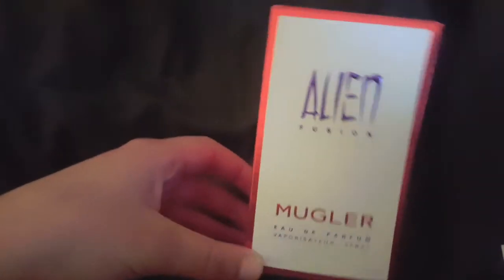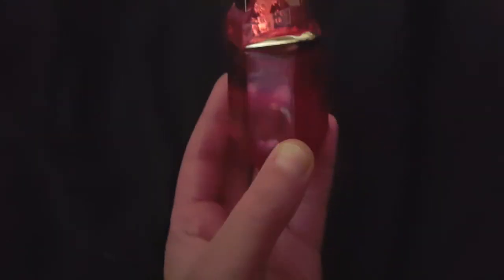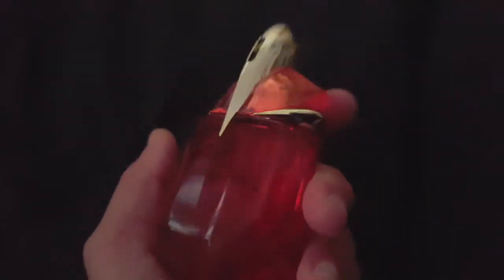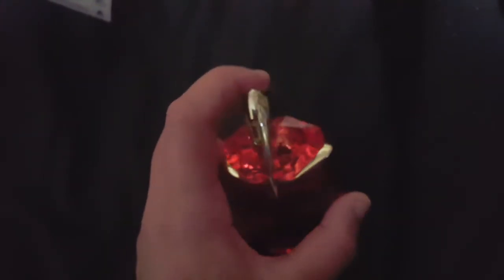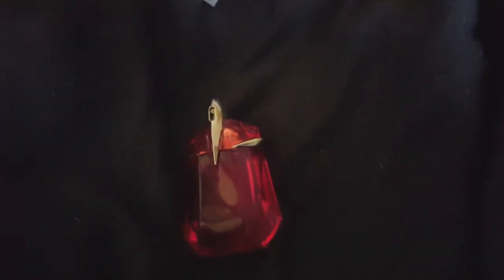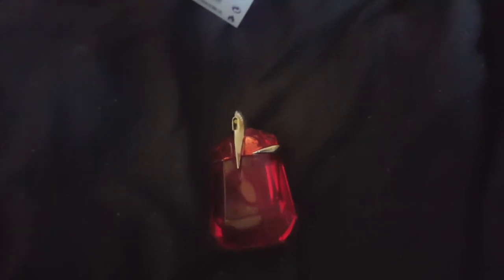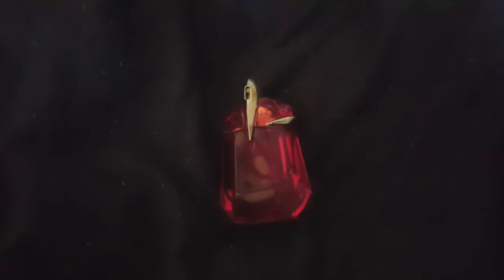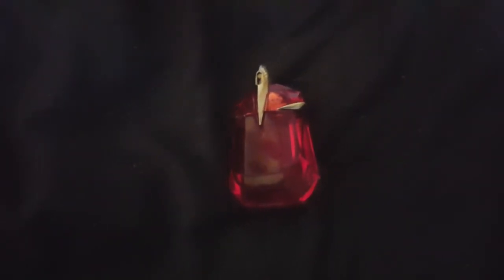terry mugler alien fusion perfume review